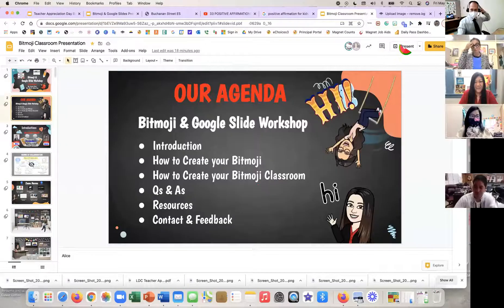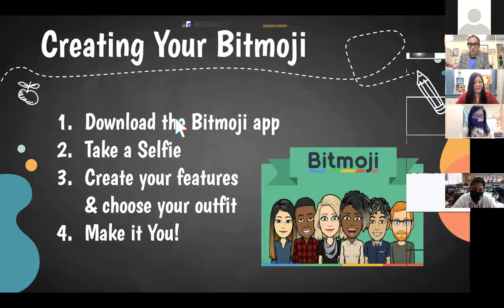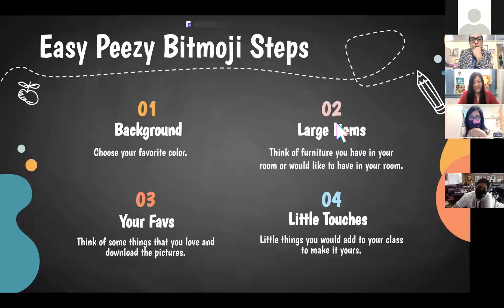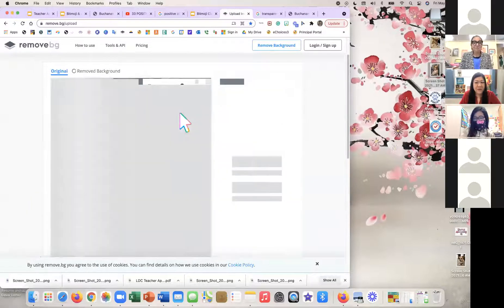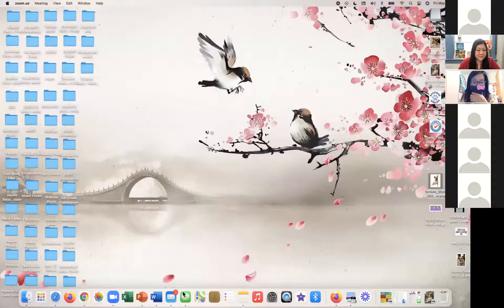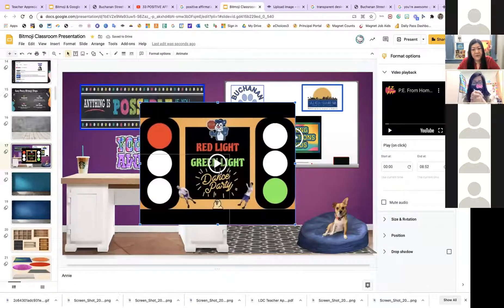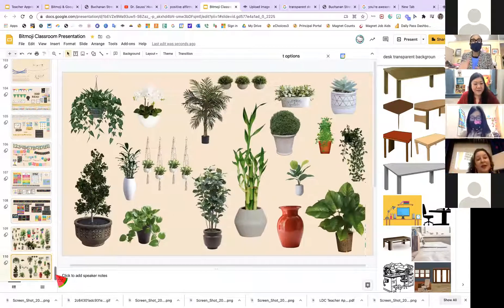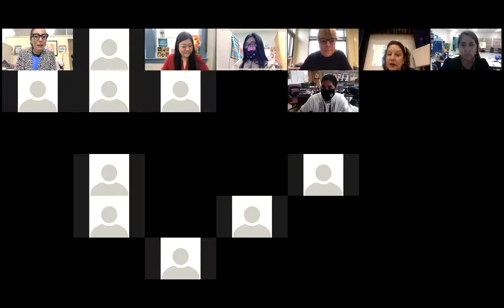LAUSD - Teacher Appreciation Brown Bag Talks - Alice Cho & Annie Chen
LAUSD Educators Alice Cho & Annie Chen discuss Bitmoji and creating rich virtual spaces using very simple, but effective Google tools.